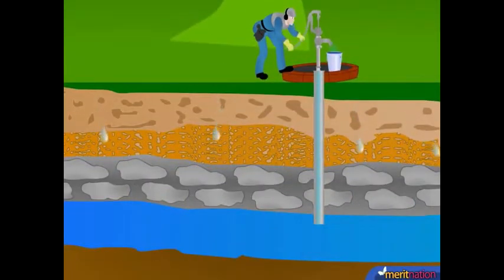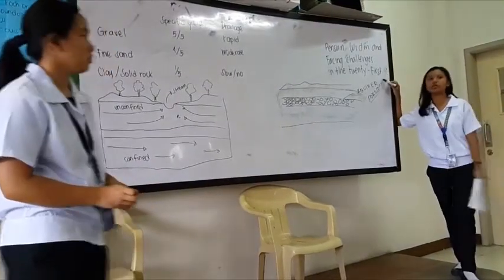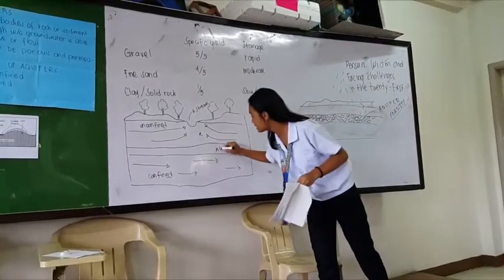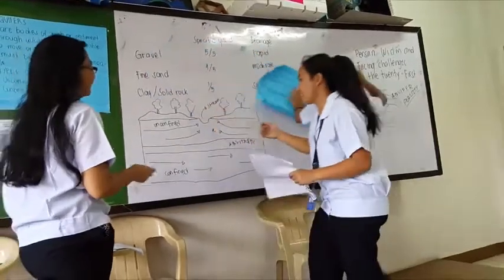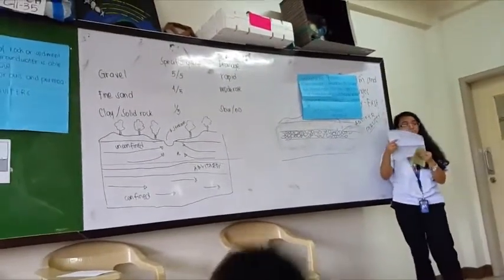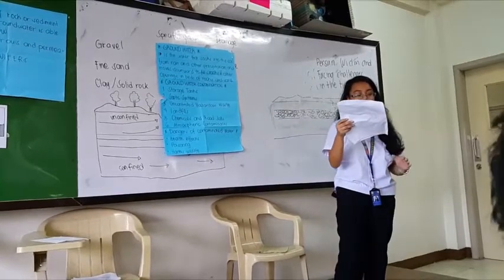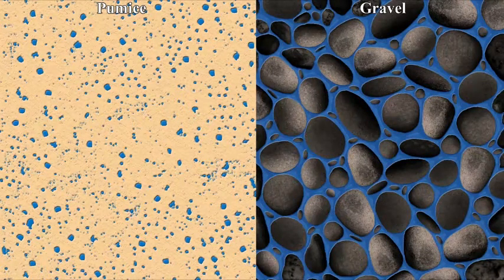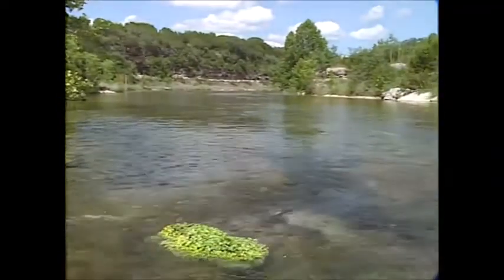Aquifers and Groundwater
Group 3

Maria Ysabel Candelario
Shella Mana-ay
Jasmine Rollan

of G11-35